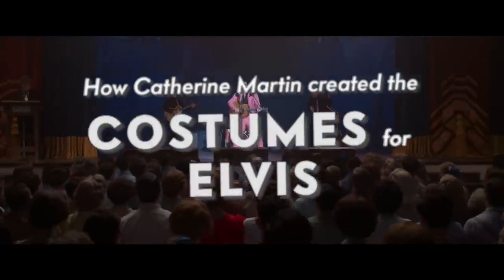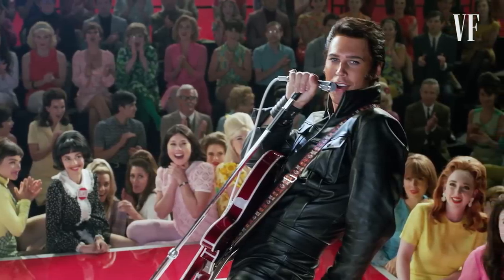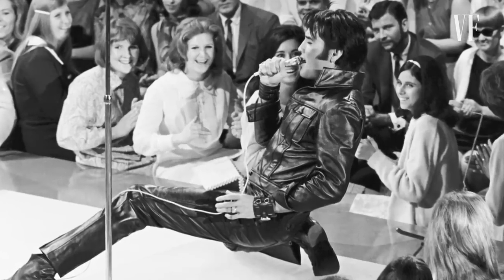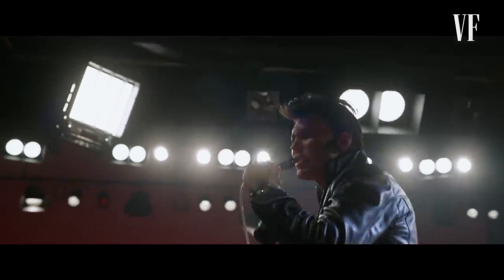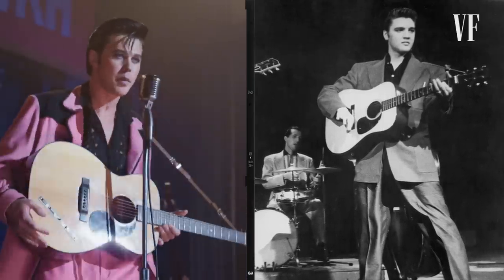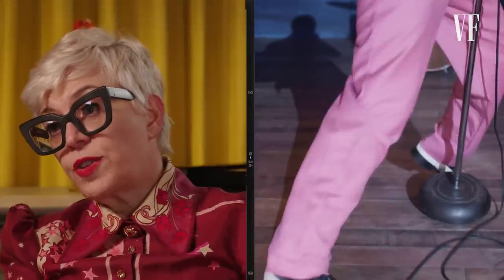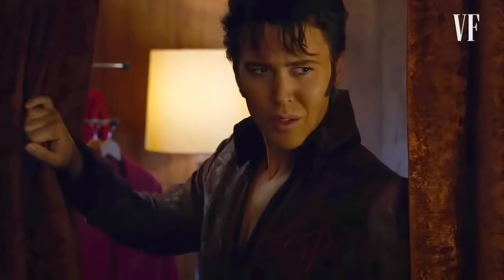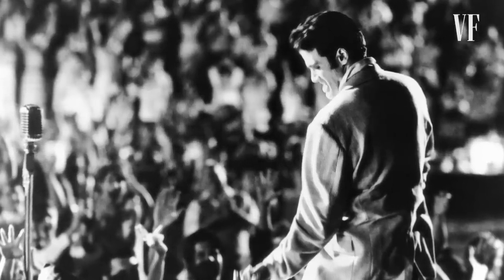How Austin Butler Was Transformed Into Elvis | Vanity Fair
Costume designer Catherine Martin and her husband Baz Luhrmann have created incredible cinematic magic together. For their latest film 'Elvis,' Catherine was tasked with recreating iconic moments that took the world by storm in the 1950s. From Elvis' black leather suit to the infamous pink and black hues that highlighted the King of Rock and Roll's sexuality and rebellion, Catherine breaks down the ins and outs of transforming Austin Butler into Elvis.